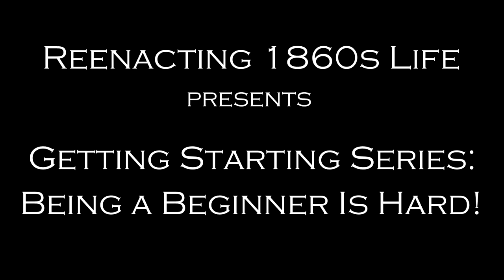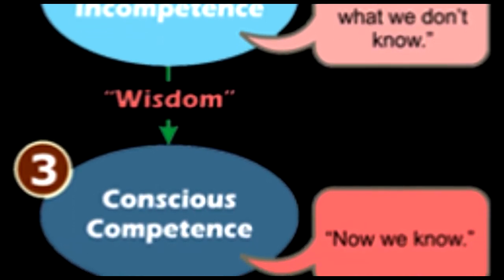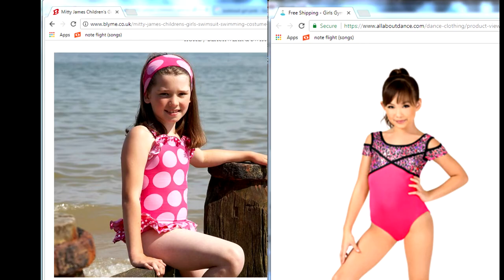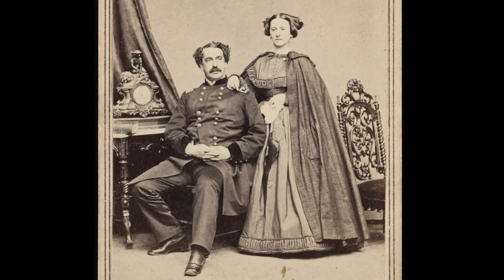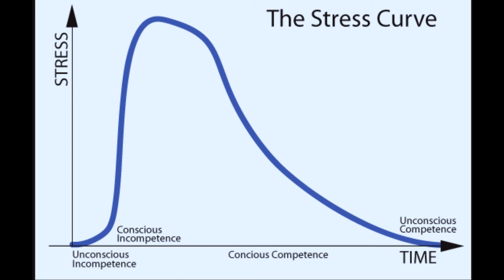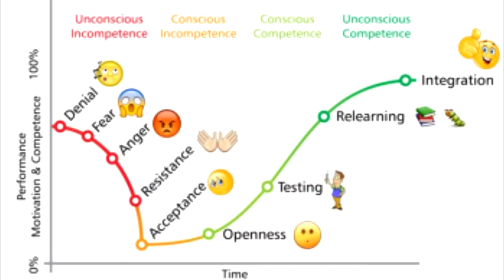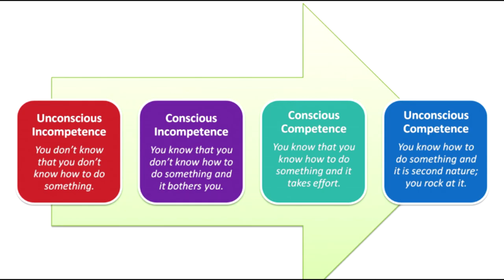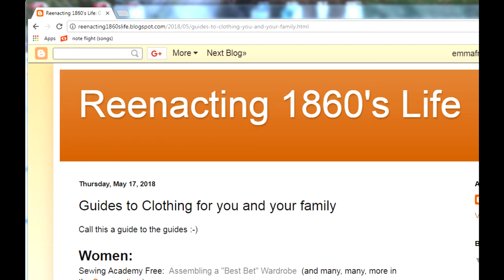Getting Started Reenacting - Being beginner is hard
In this video, we talk about the mental process of being a beginner in Civil War Civilian Reenacting -- helpful for both beginners and experts.